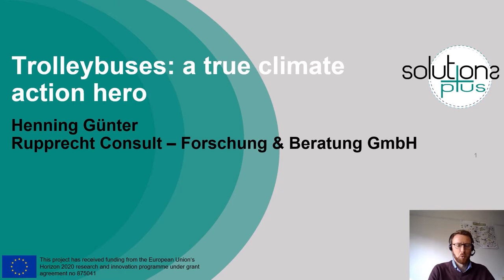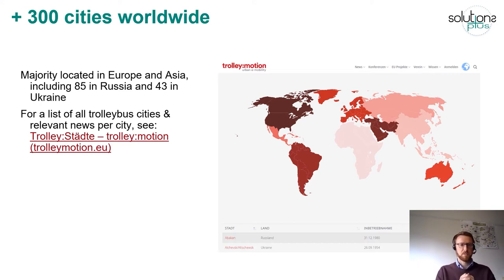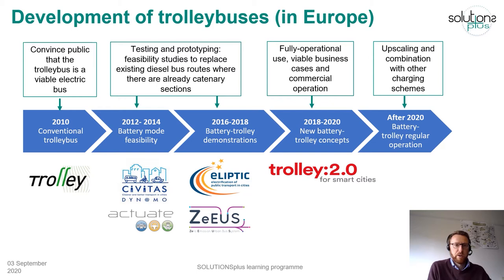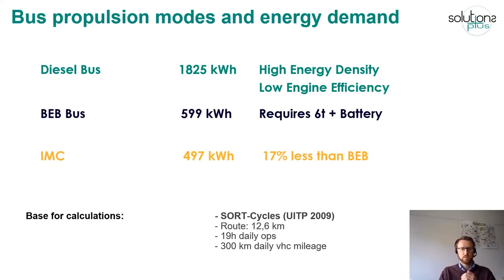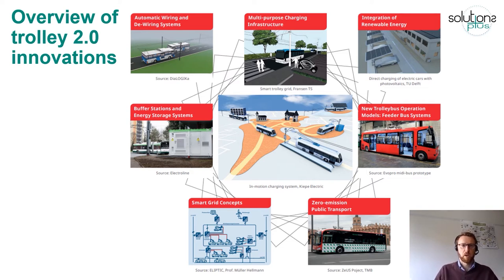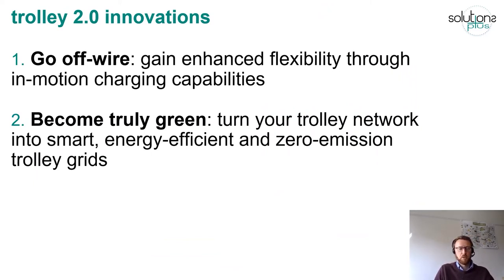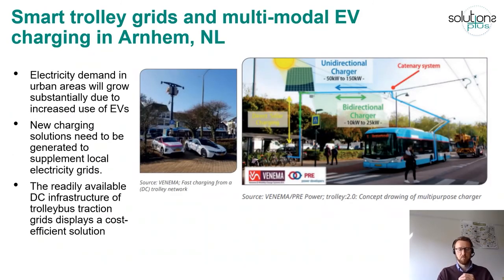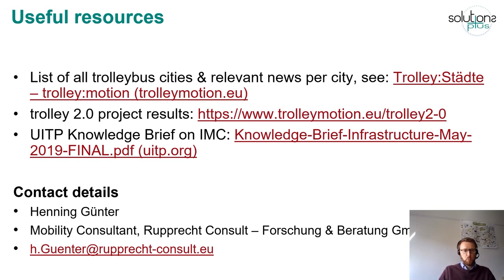SOLUTIONS + Course 2, Module 2.2 Trolleybuses: a true climate hero